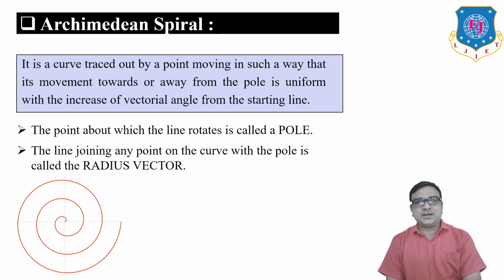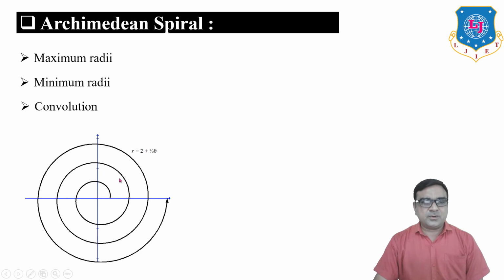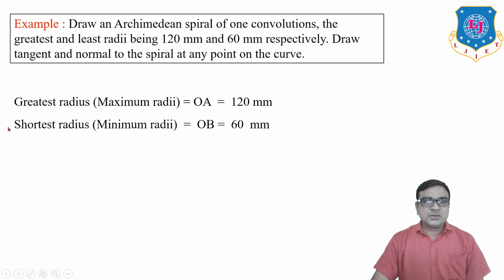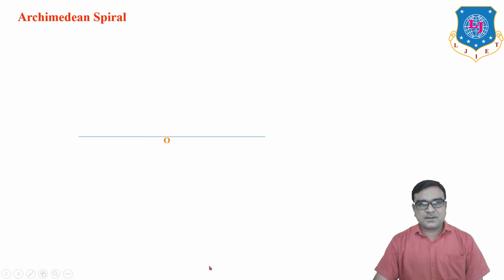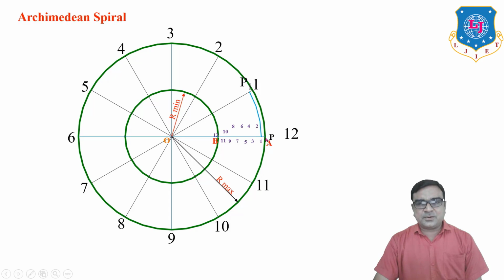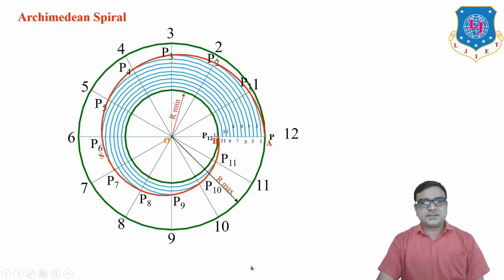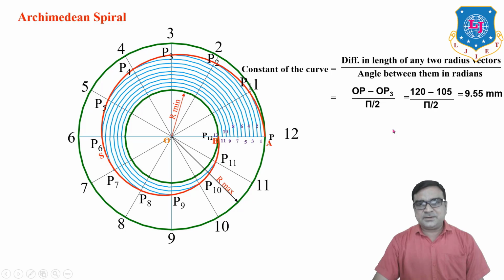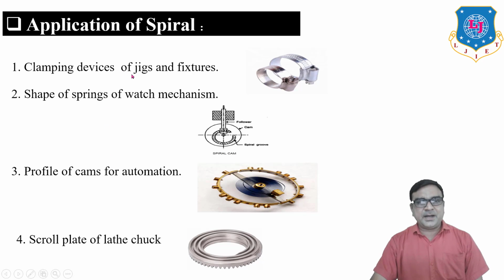Lec-14_Engineering Curves – VIII Spiral | Engineering Graphics | First Year Engineering